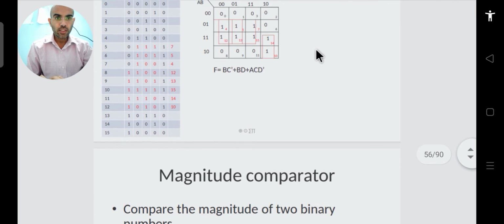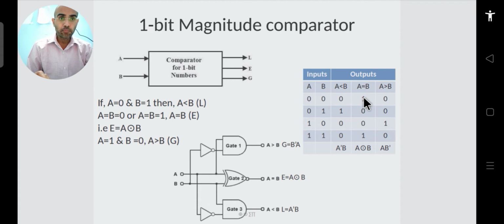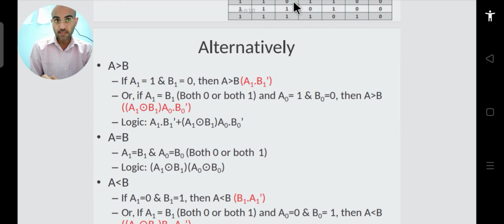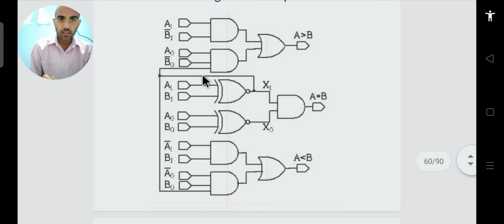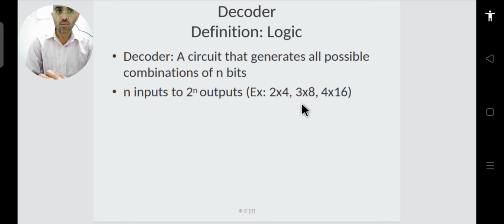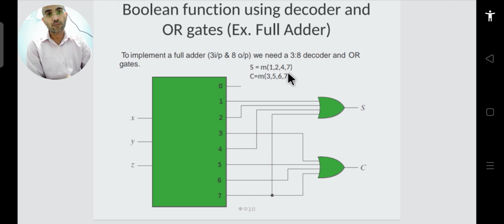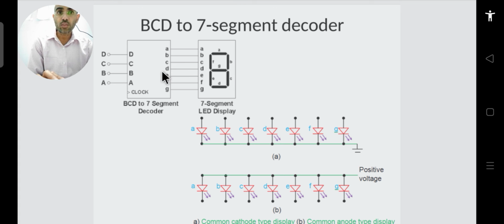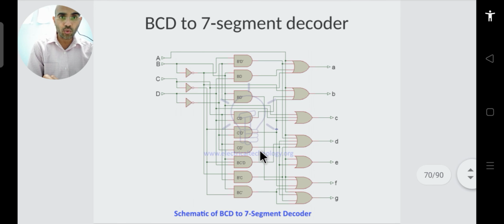EI-207 Digital Electronics L7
Magnitude Comparators, Decoder, BCD to 7-segment decoder.